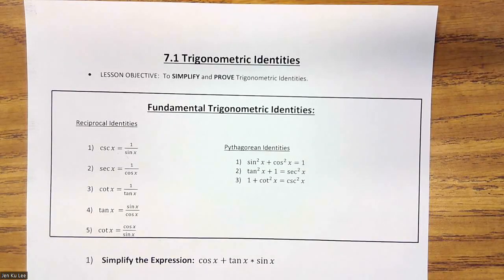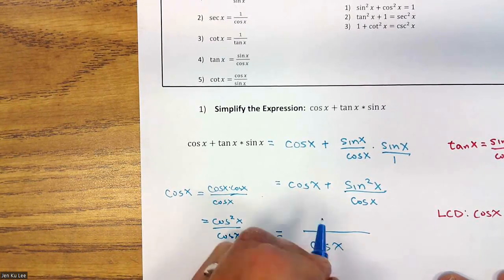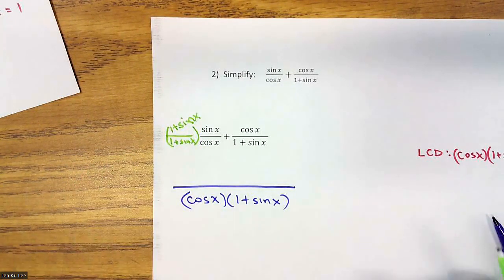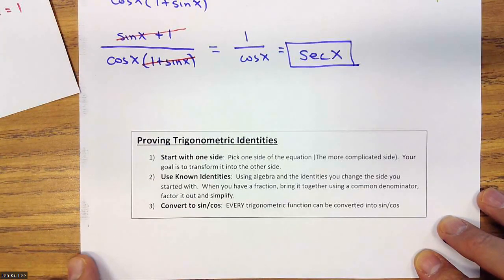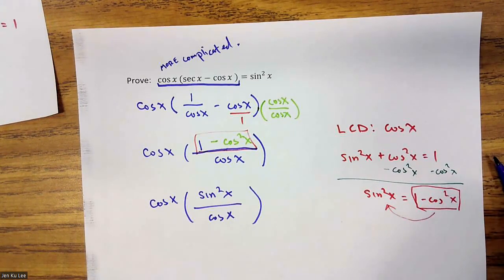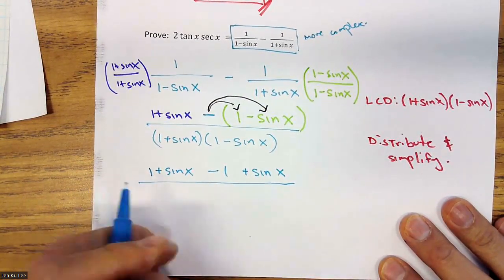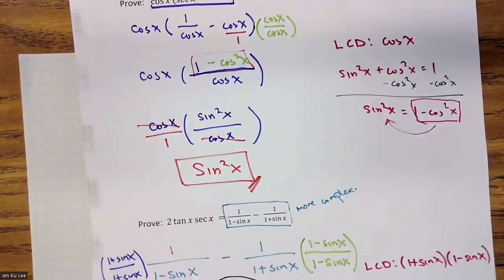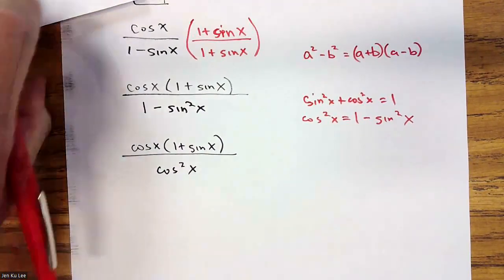Simplifying and Proving Trigonometric Identities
Steps to simplify and prove trigonometric Identities.